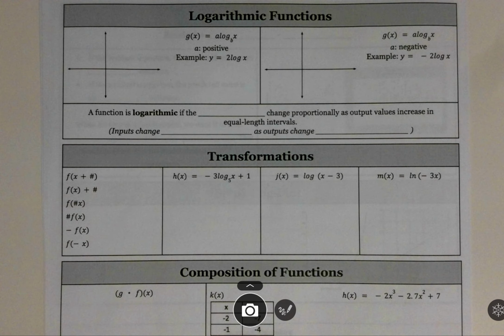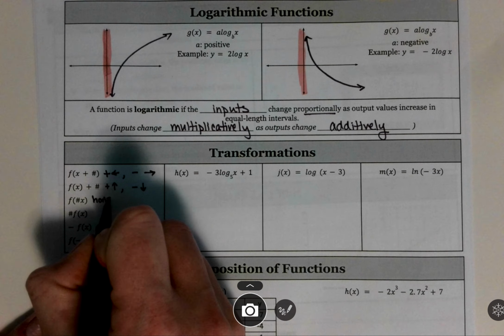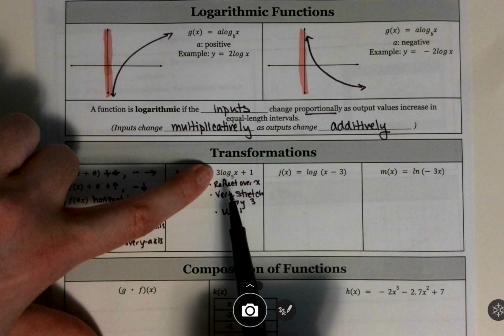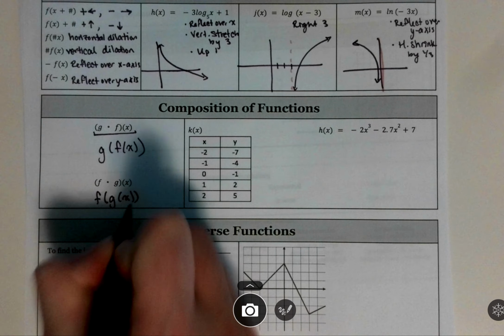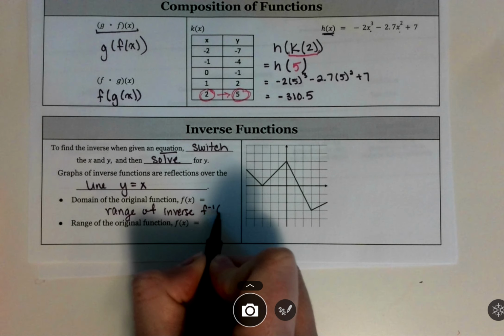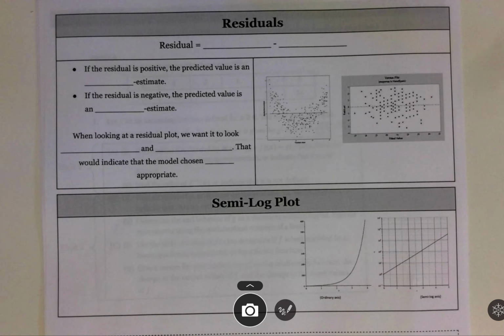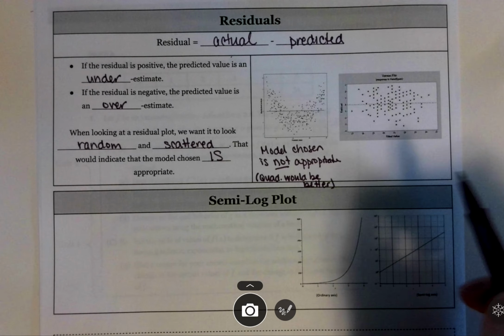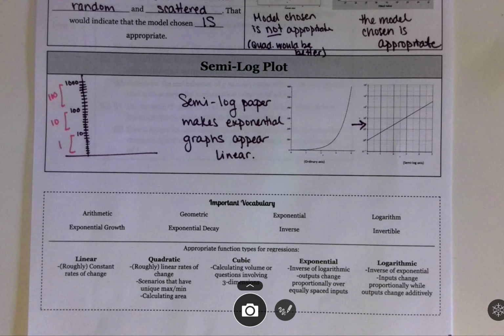Unit 2 Exam Review (Part 2)